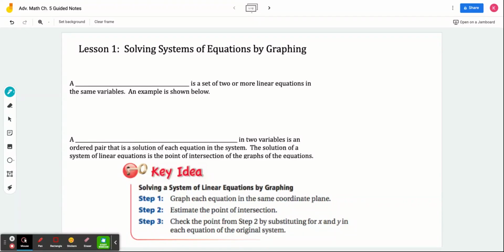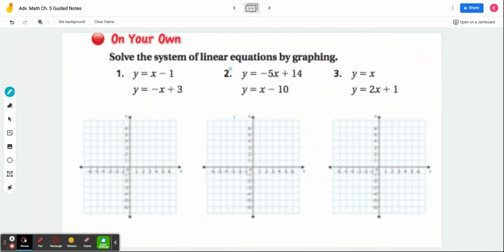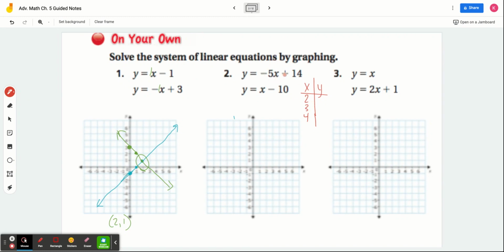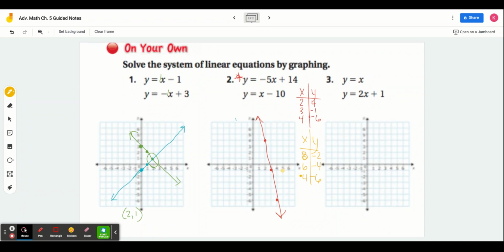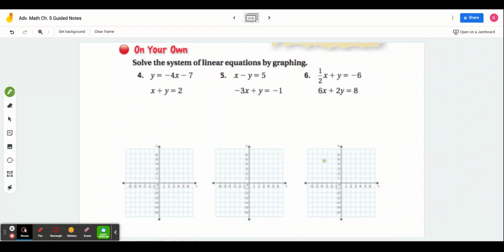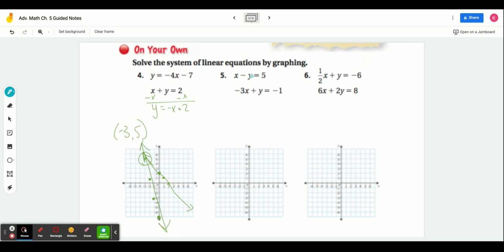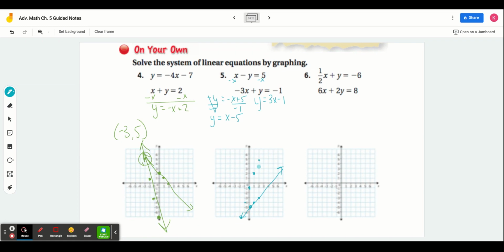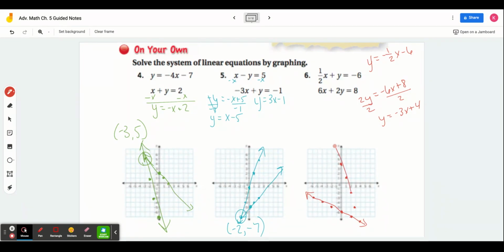Adv. Math 5.1